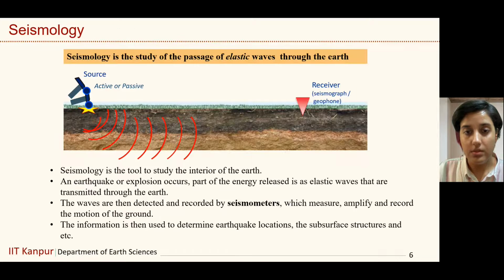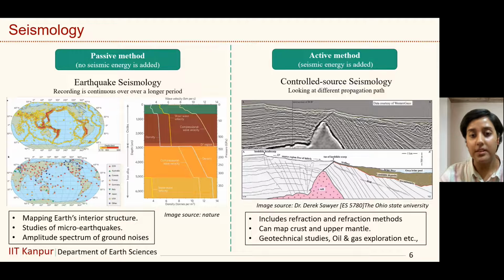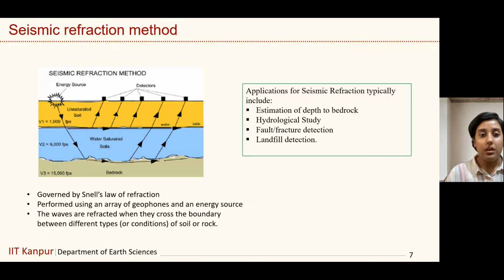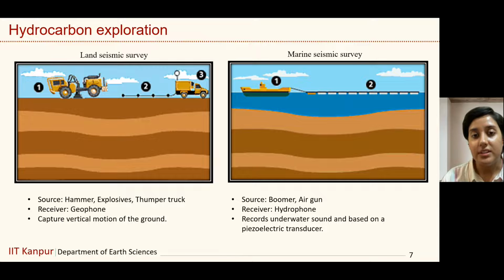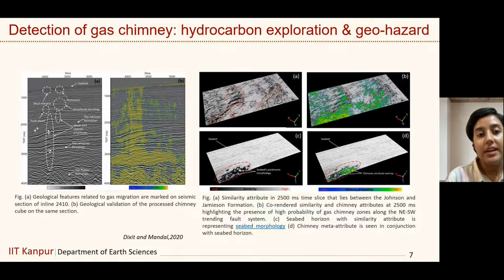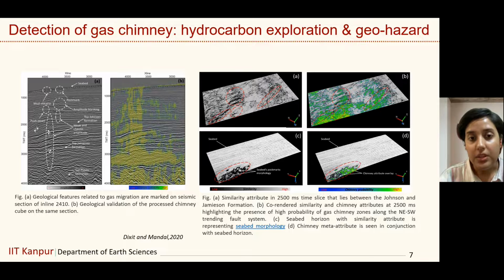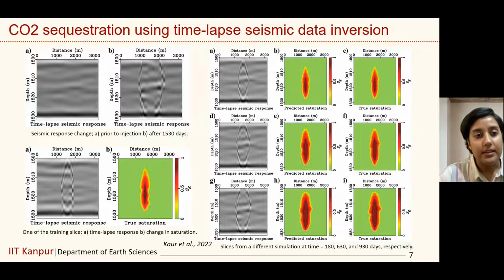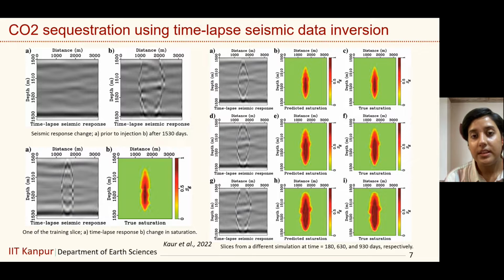A practical approach to seismic method using python and ML: L1-introduction to seismic - Part2